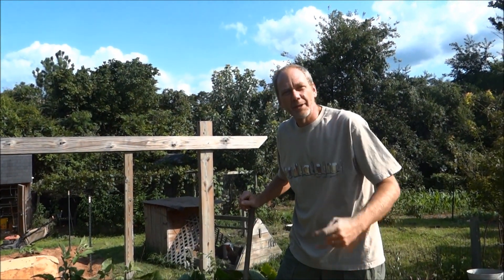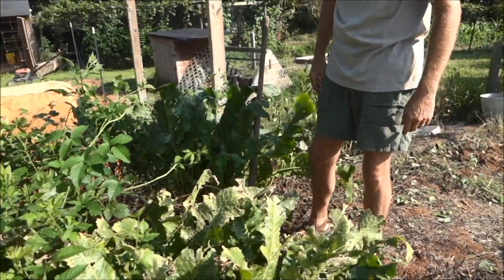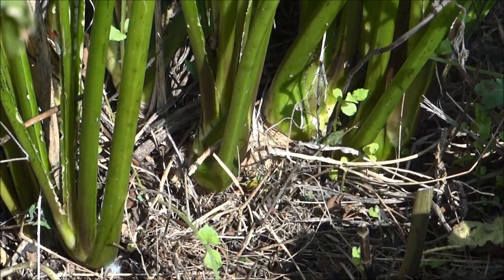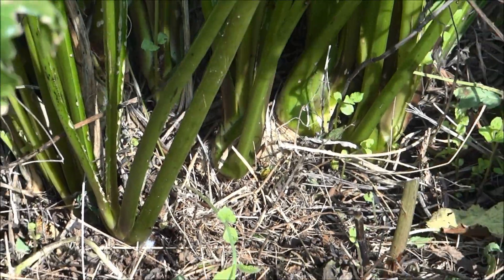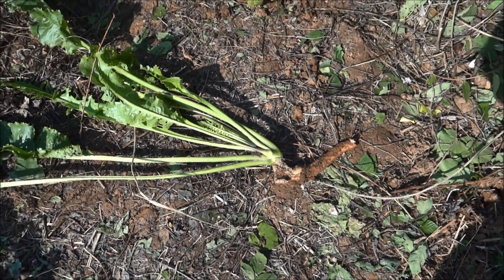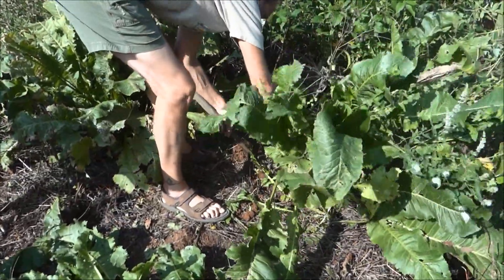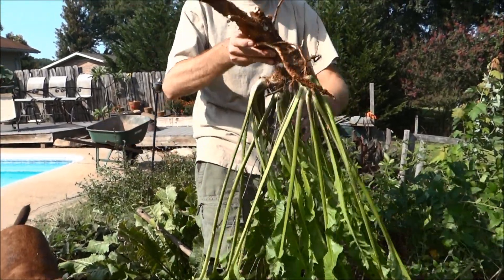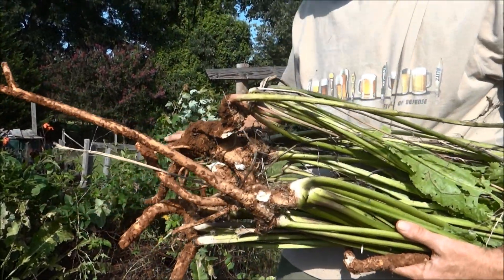Harvesting HorseRadish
Here is a quick video on harvesting out Horseradish.  Great Harvest.